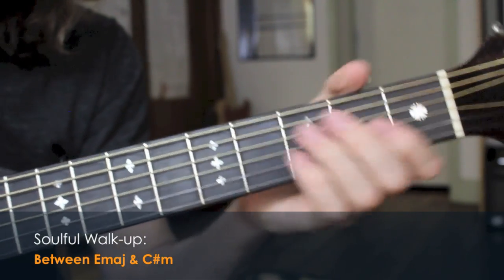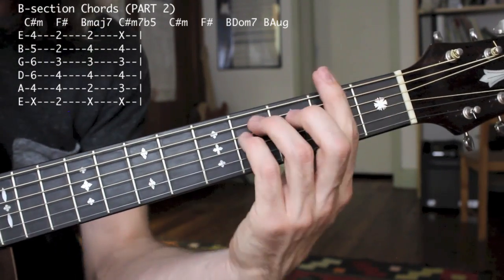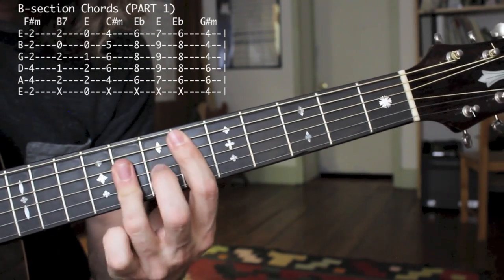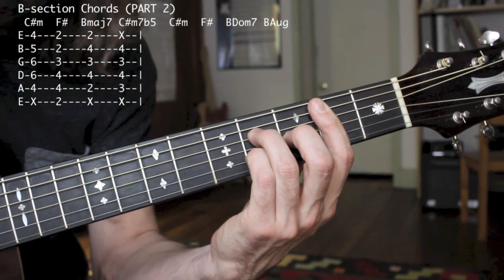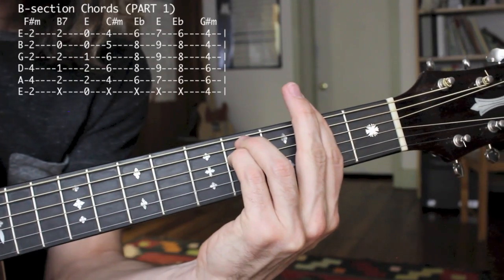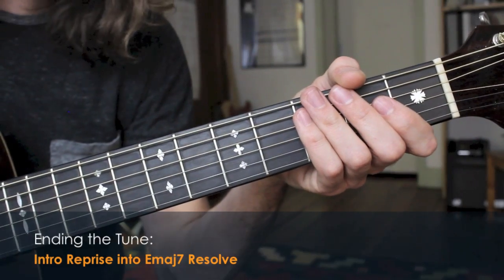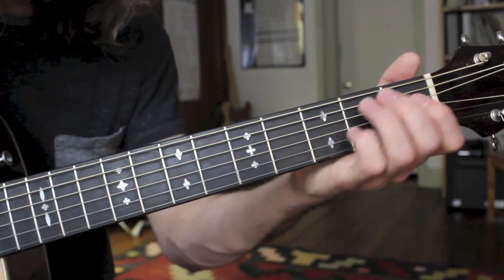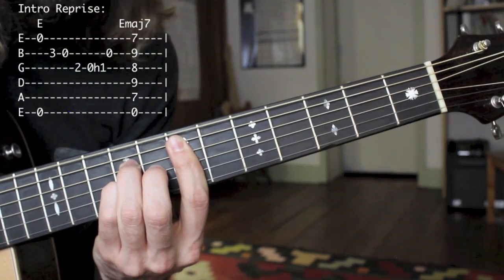Etta James - At Last - Guitar Lesson - Chords, Lyrics and Tabs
How to play Etta James' signature tune, "At Last" on the guitar. In this lesson we learn to emulate the intro string sections, and break down the jazzy changes throughout this classic composition written by Mack Gordon and Harry Warren . Etta James, "At Last" Guitar tabs, chords and lyrics are included within the video, and should make this an easy to follow lesson, but feel free to post your questions in the comments section. LETS GET STARTED!